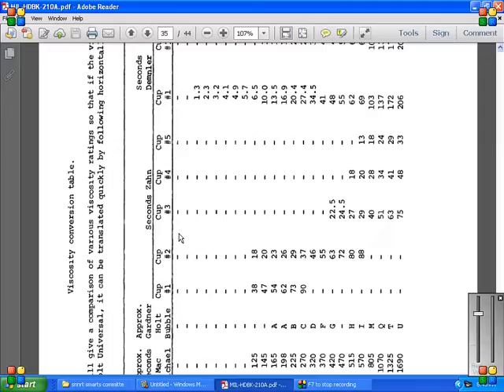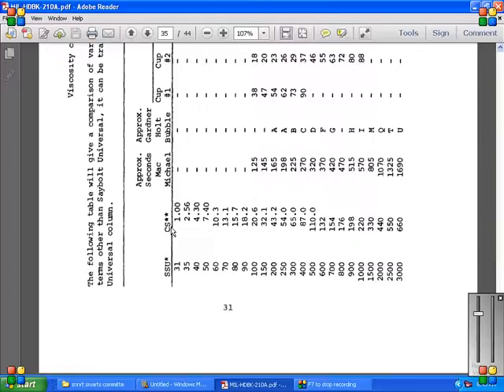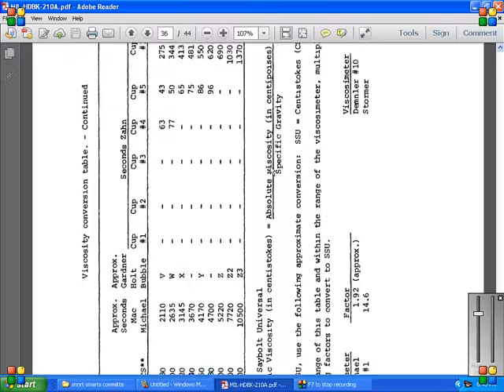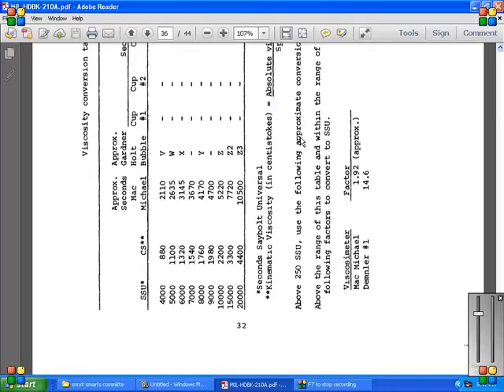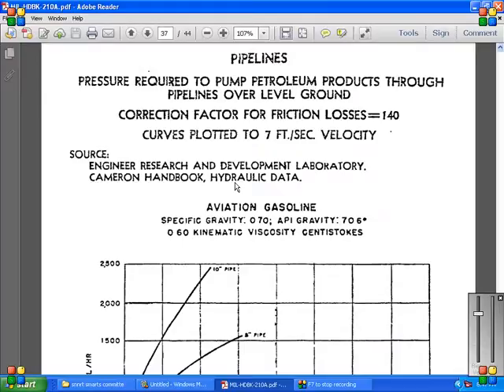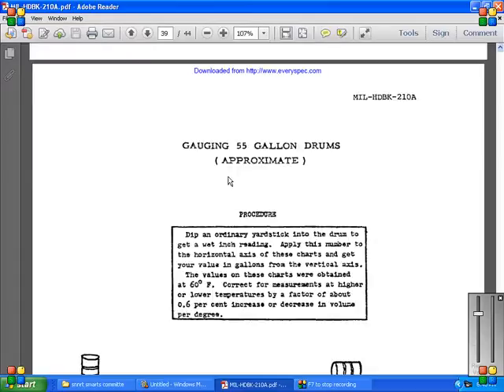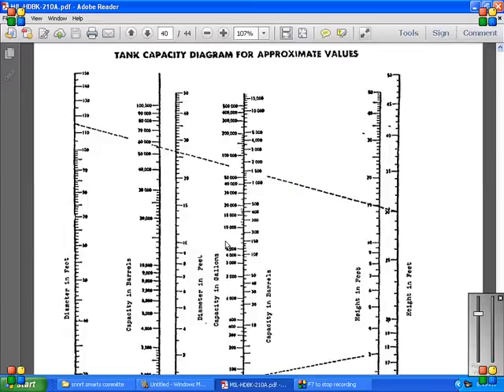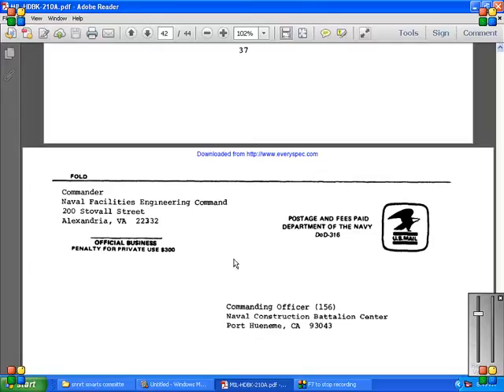mil hdbk210a seq6